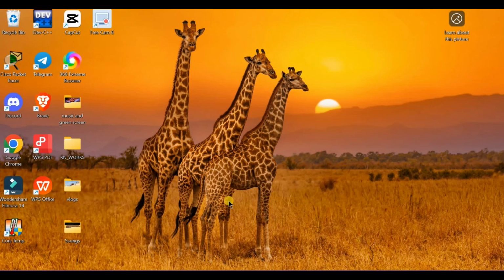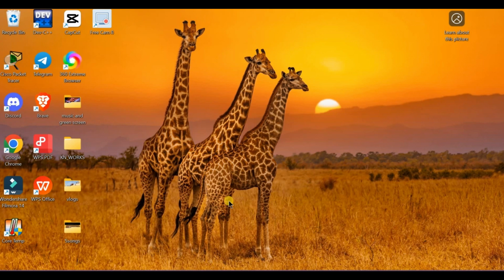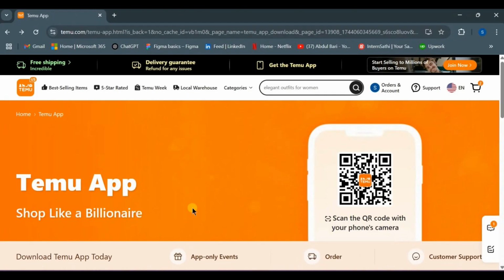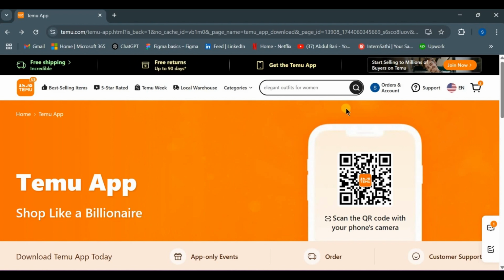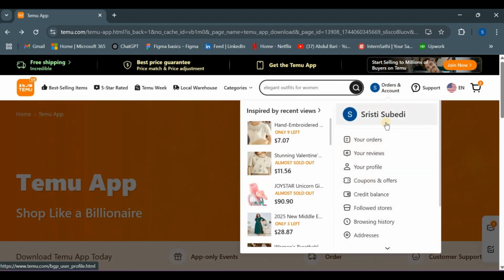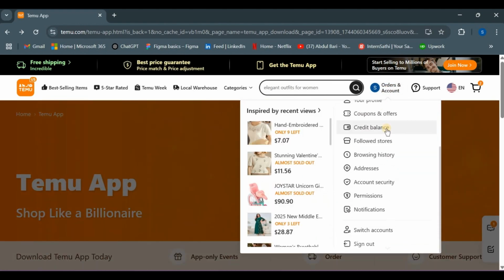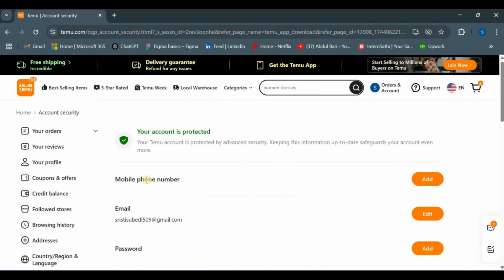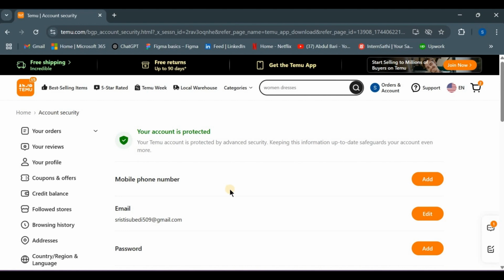How to Remove Phone Number from Temu 2025?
Are you looking for an easy way to remove your phone number from Temu? In this video, we’ll show you step-by-step how to safely remove your phone number from your Temu account.

Whether you’re switching to a new number or just want to keep your account secure, we’ve got you covered. Watch as we guide you through the process, ensuring that your information stays protected.